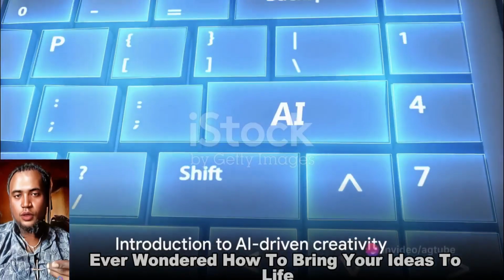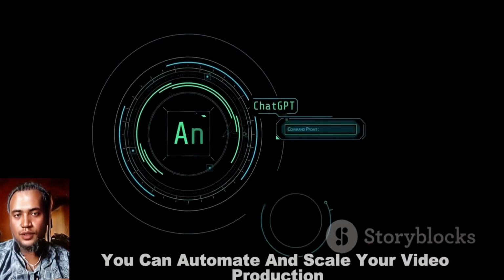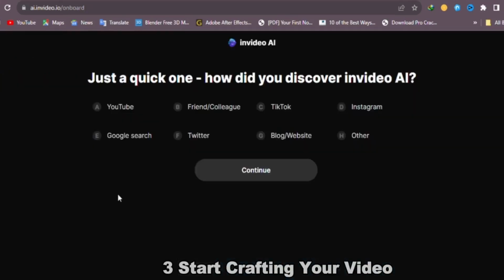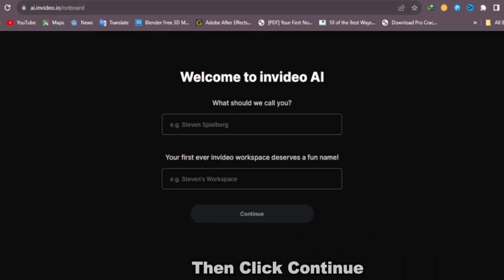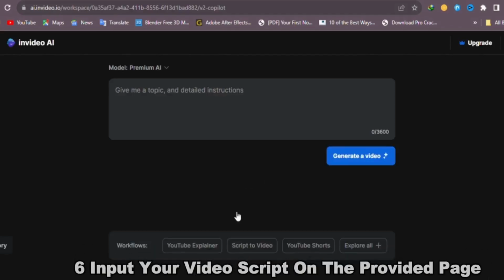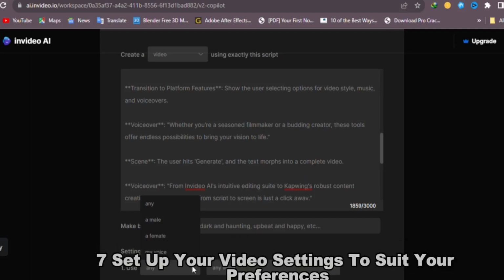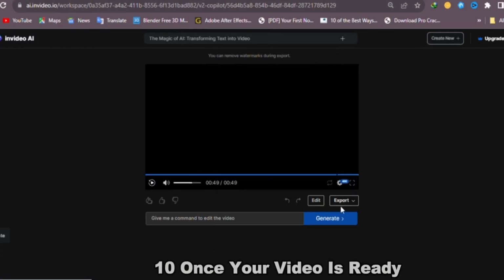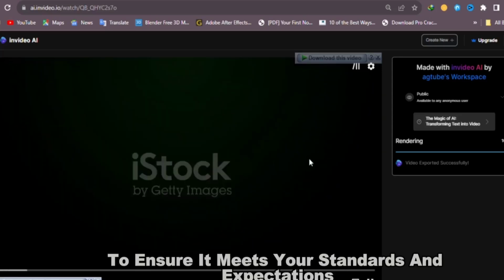Top Free Ai : Text To Animated Video Generator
Are you looking for the best free AI text to animated video generator to help your content go viral in 2024? Look no further! Our top pick for 2024 is sure to take your videos to the next level with cutting-edge technology and user-friendly features. Say goodbye to boring static text and hello to dynamic, eye-catching animations that will captivate your audience.

With our free AI text to animated video generator, you can easily create professional-looking videos in just a few clicks. Whether you're a content creator, marketer, or business owner, this tool is perfect for anyone looking to enhance their video content and boost engagement.

Don't miss out on the opportunity to elevate your videos and stand out from the crowd in 2024. Try our top free AI text to animated video generator today and watch your content go viral like never before!